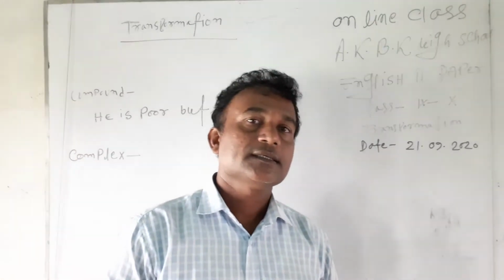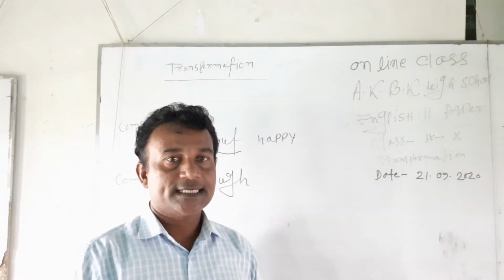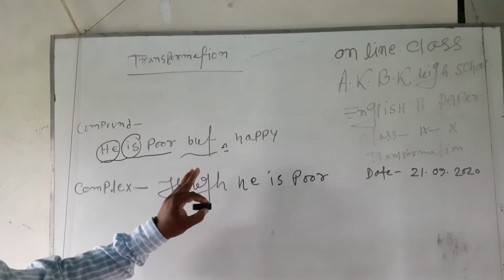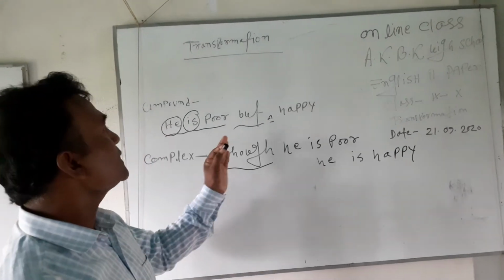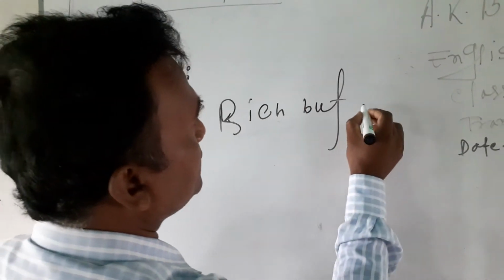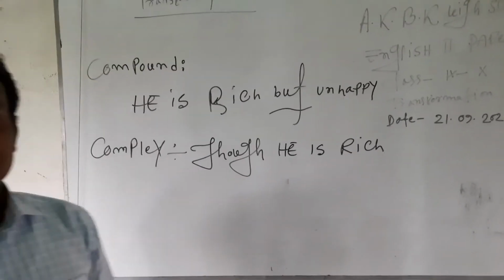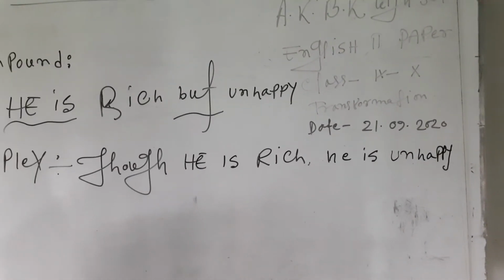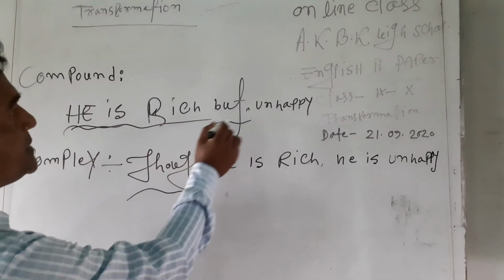Transformatinon. Class Ix &x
Change compound sentence to complex